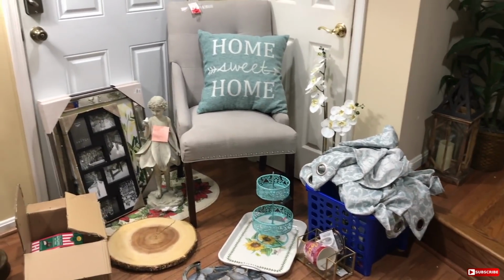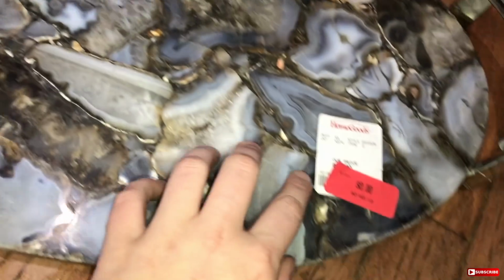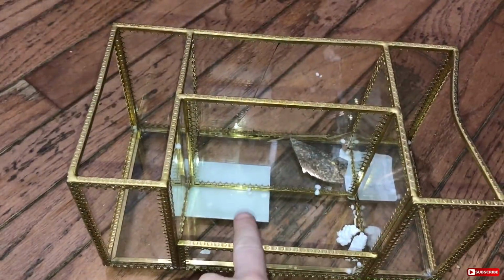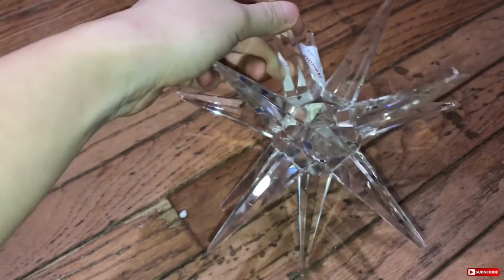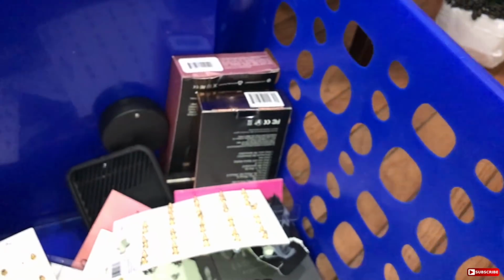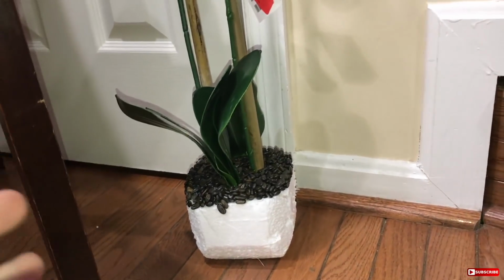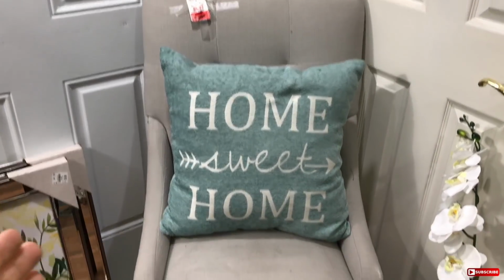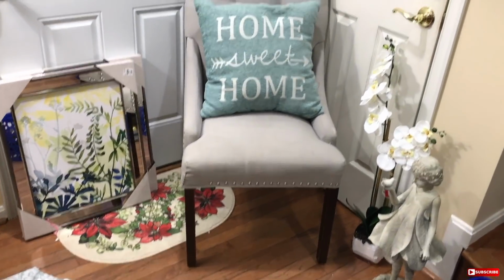HUGE DUMPSTER HAUL! CANT BELIEVE WE FOUND THIS! *HOME DECOR*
**SOLD OUT MORE COMING SOON! ** 🔥MYSTERY BOX🔥

OTHER STUFF!

HUGE DUMPSTER HAUL! CANT BELIEVE WE FOUND THIS!

TheDailyDiver